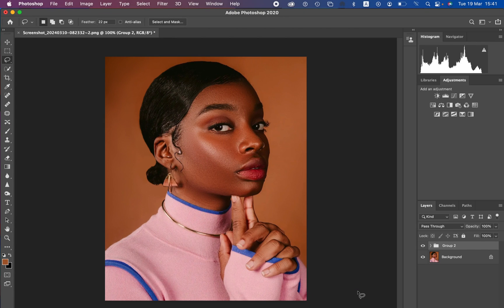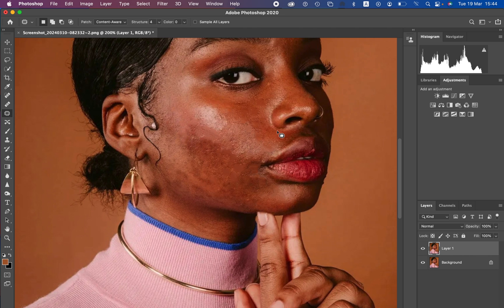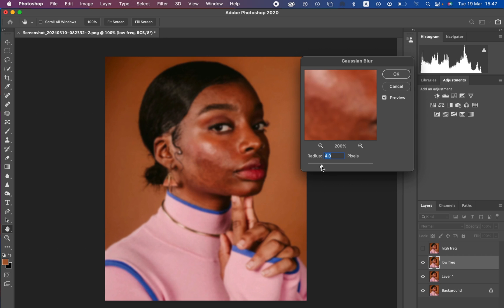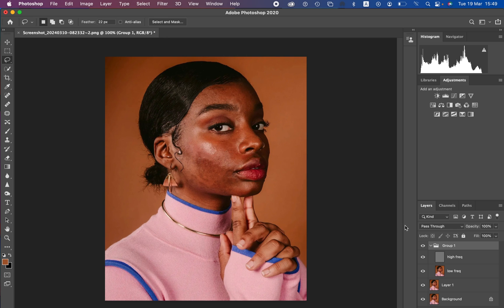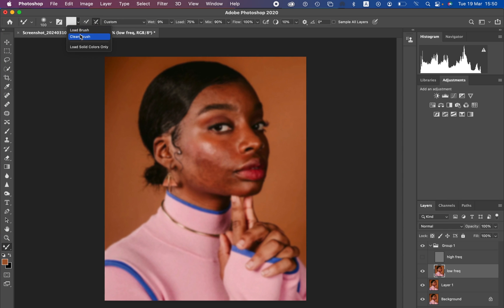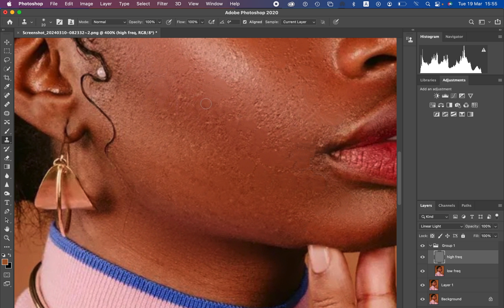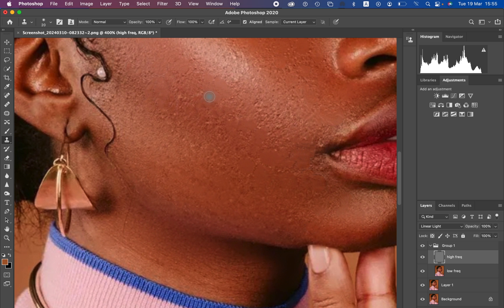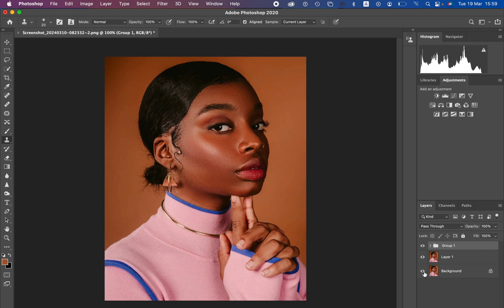High-end Skin Retouching from start to End in Photoshop